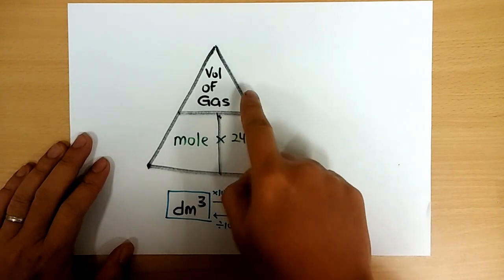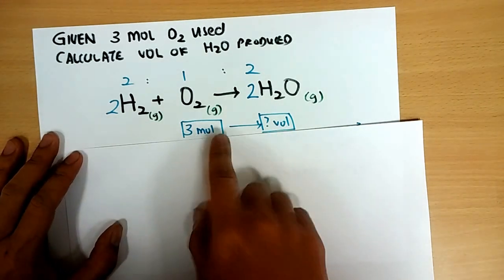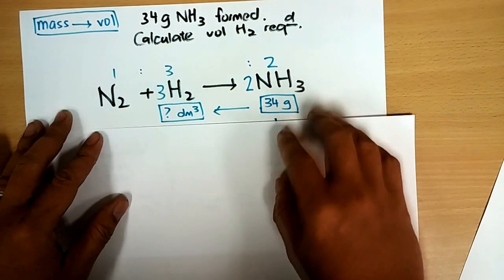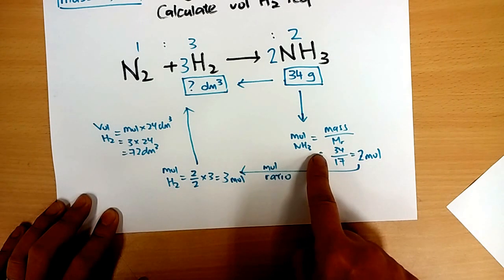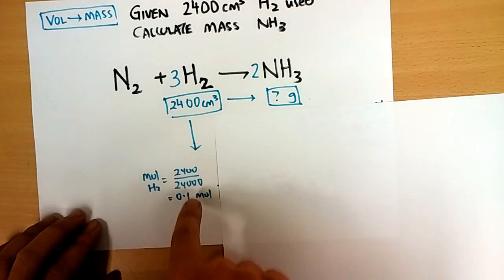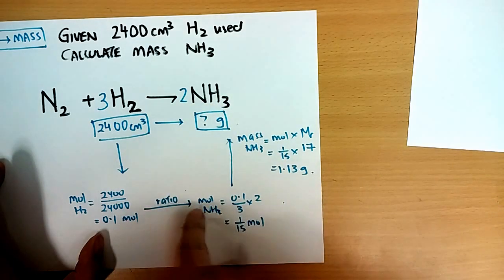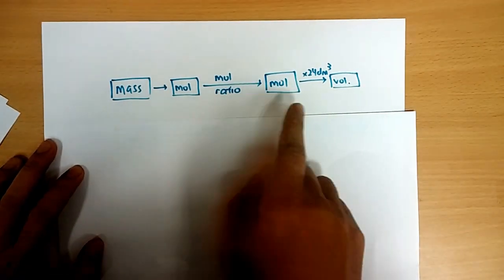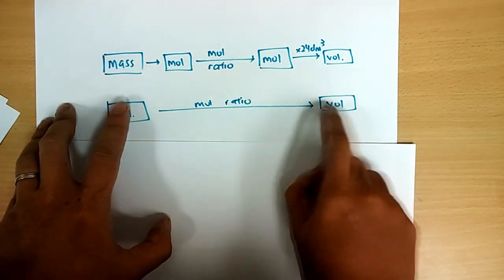Mole Part III: Volume of Gases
This video explains the concept of moles and volume of gases
Qns will test you on the relationship of mole - mass - volume of gases

Always remember that at standard room temp and pressure
1 mole of any gas = 24dm3

To convert
dm3 to cm3 (x1000)
cm3 to cm3 (divide by 1000)